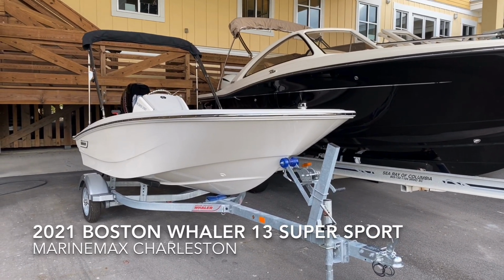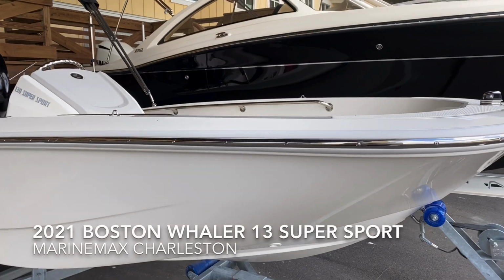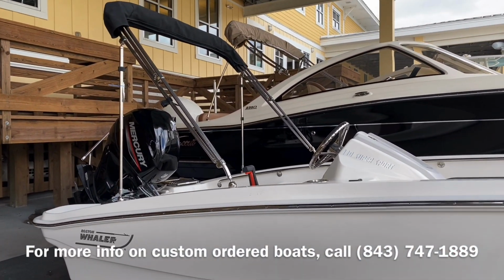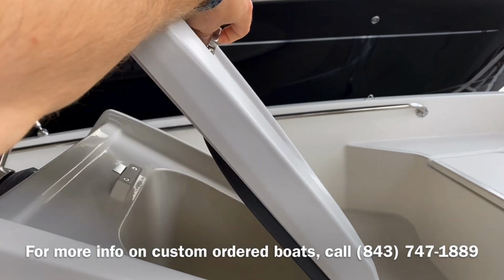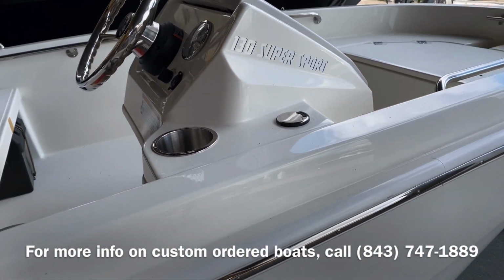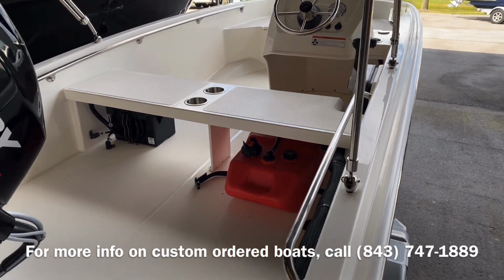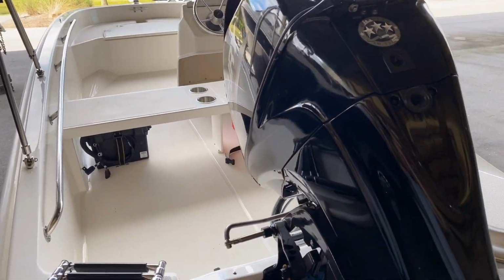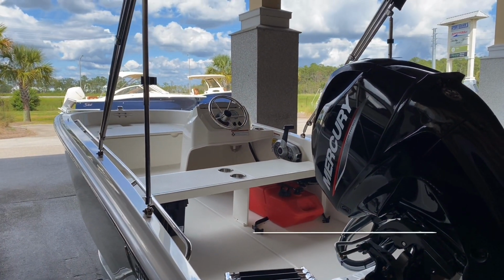2021 Boston Whaler 130 Super Sport Boat at MarineMax Charleston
With 130 Super Sport's shallow draft, nimble performance and unsinkable safety, you can explore even the skinniest waterways with total confidence. Exciting new features include lockable front-of-console storage, aft swim platforms, and a rear-accent hull color. Choose from a variety of seating configurations and options to best suit your favorite activities: fishing, watersports, cruising, lounging and beyond. Remarkably low-maintenance and easy to operate, the 130 Super Sport is the most reliable, user-friendly and stylish skiff on the market — and the most fun.

40-hp Mercury® FourStroke engine provides reliable, efficient power
An optional cooler seat with cushion adds comfort and convenient drink storage
Optional sun-top with boot and stainless-steel fittings provides shade on sunny days
A lockable, water-resistant storage compartment in the console secures your valuables
Stainless-steel side rails, steering wheel and cleats lend style and durability
Optional cushion turns the bow into a spacious, comfortable lounge space
This 2021 model information is offered in advance of finalized details; your authorized Whaler dealer can provide the boat's most current specifications.